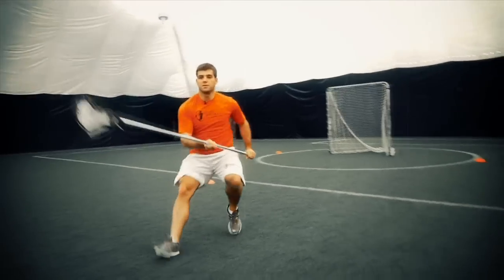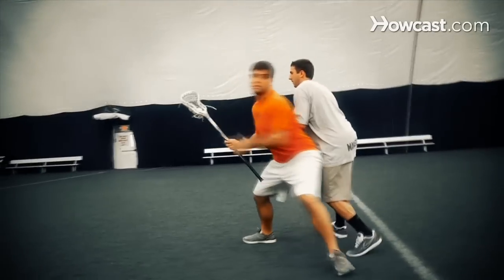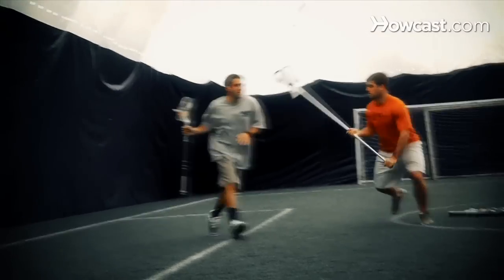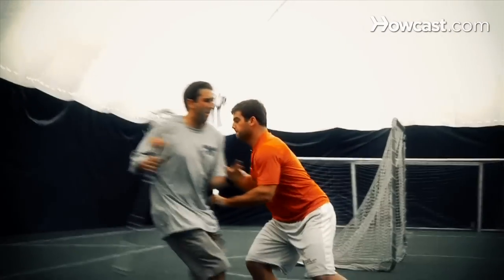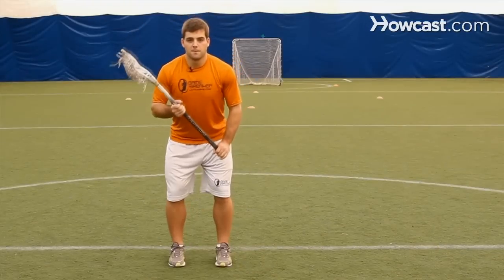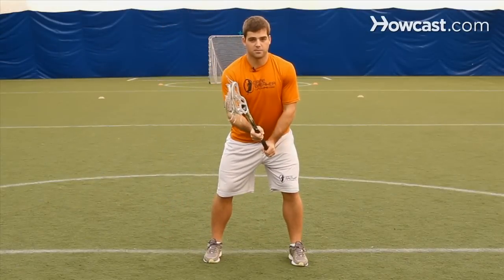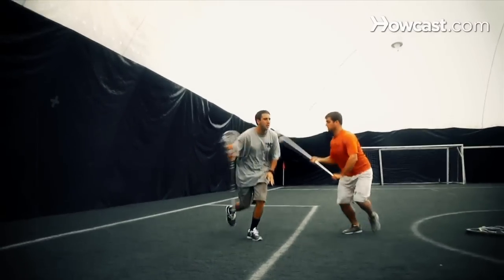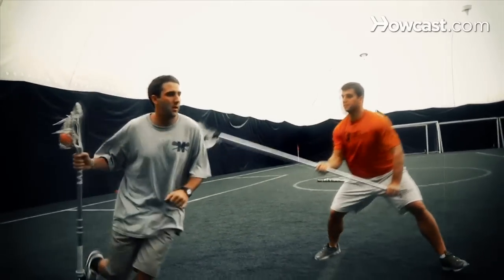How to Do a Lunch Pail Drill | Lacrosse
"Hi, I'm Taylor Nissi, Director of Operations for Game Breaker Lacrosse. I'm here today with Nick Schmidt who's one of our great regional directors. This is one of my favorite drills for helping players develop their one-on-one defensive skills. The focus of the drill's to work on our footwork and our body position. To go over the offensive player is to try and beat the defensive player to get topside and therefore into a higher shooting percent position. To go over the defensive player is to utilize proper footwork as well as body position techniques to drive the player either to the sideline or back through x below GLE. What the defender wants to focus on is as the offensive player comes at them, they want to drop step and open up to whichever way the offensive player chooses to go. Then, they want to match-feet, meaning that if he's running full speed, I'm running full speed. If he slows down and comes at me like he's about to dodge, I'll square up too and get back to my proper body position. As that player comes closer and we get closer to the GLE, I'll engage him physically with this push on his hip, because we know that hip controls the body position better than pushing on the shoulder, which the attack man can usually shrug off. But if you use that technique, of punching the hip, and he cannot footwork, to push the offensive player back below GLE or toward the sideline. And that's the Launch Pail drill.